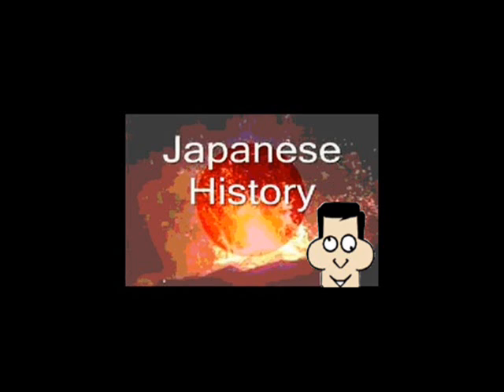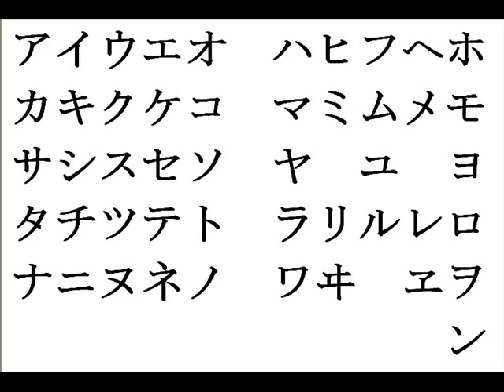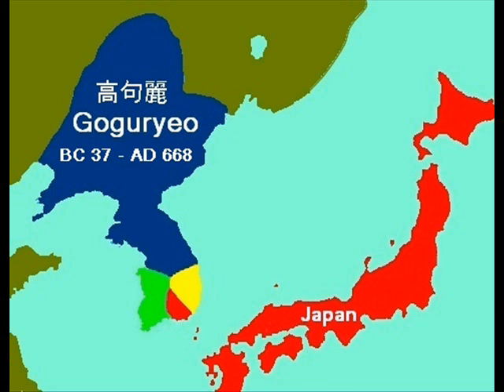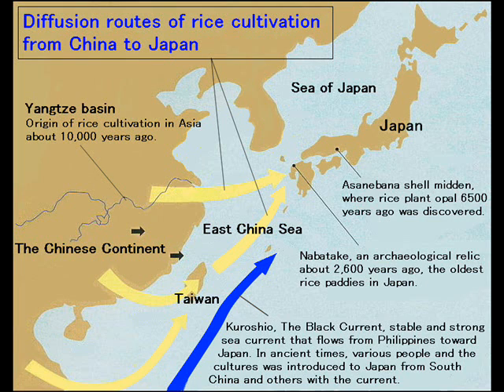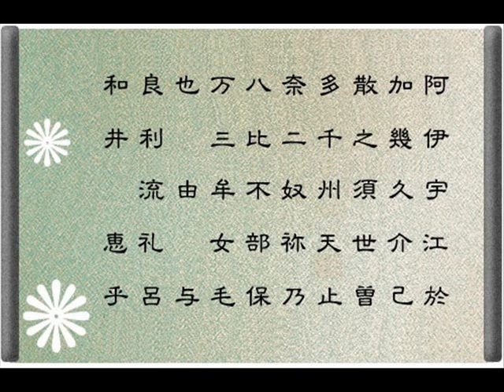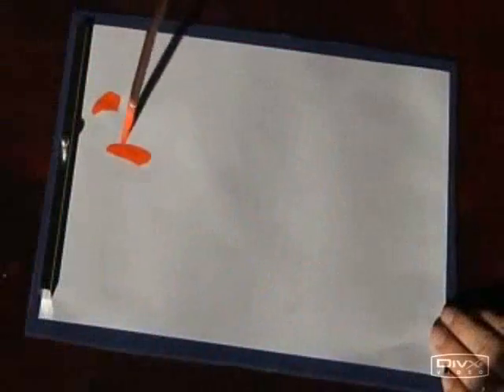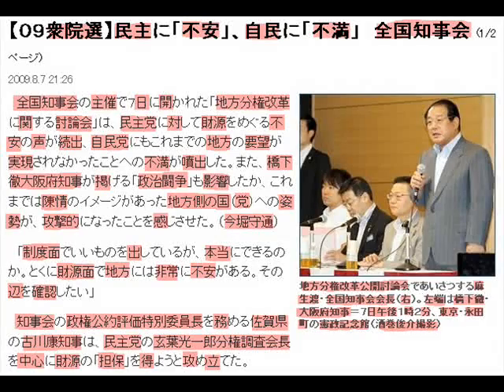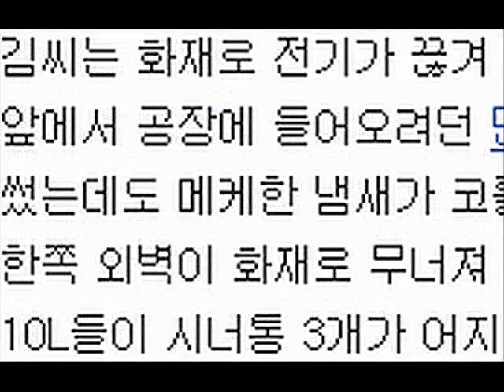CA23. The secret of Hwarang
Re-uploaded.